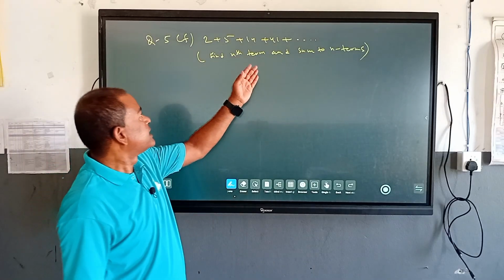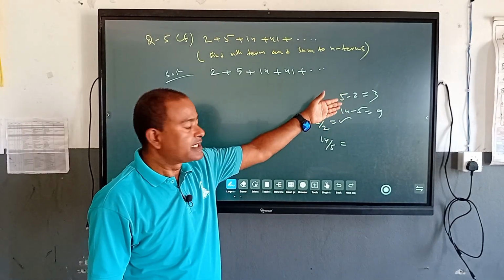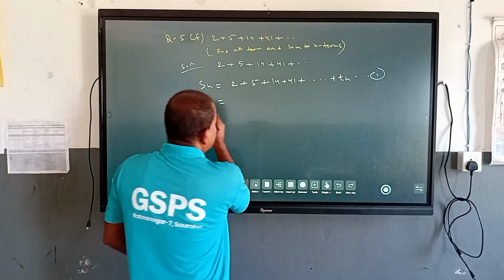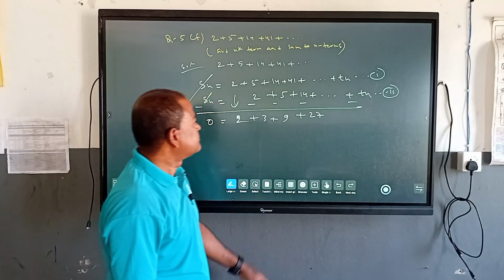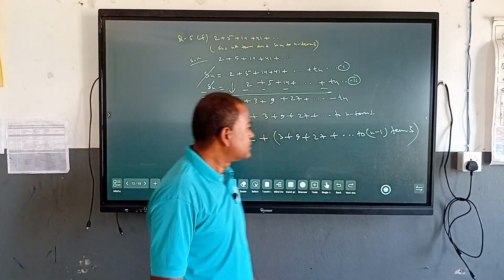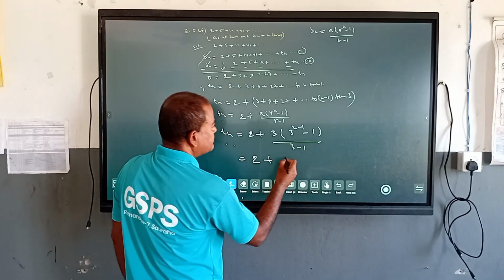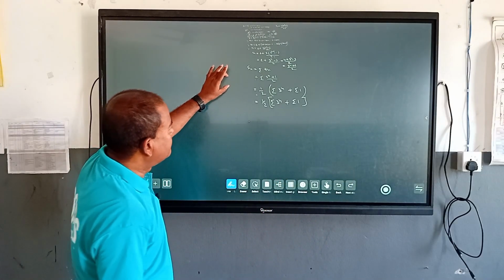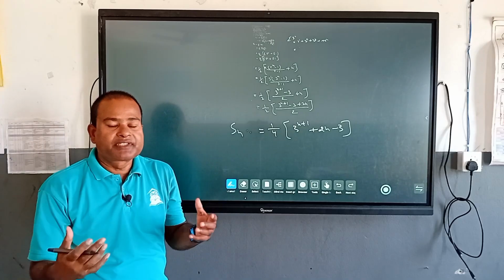Sum of Series | Sequence and Series Class 12 NEB | Ex. 4.1 Qn 5(f) | Successive Differences Method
Welcome to Karna Maths Academy!
In this video, Shrawan Sir explains Question 5(f) from Exercise 4.1 (Sequence and Series) of Class 12 NEB Mathematics.
You’ll learn how to find the nth term and sum of n terms using the Successive Differences Method — explained in the simplest and most conceptual way.

Q. 5 . Find the general term and then sum to n-terms of the series: 2+5+14+41+...

📘 Topic Covered:

Sequence and Series (Ex. 4.1 Qn. 5f)

Finding nth term

Successive Differences Method

NEB Class 12 Mathematics

📚 Suitable for:

NEB Class 12 Students

Entrance Preparation (CEE, IOE, KU, etc.)

Anyone revising Sequences and Series basics

👨‍🏫 Instructor: Shrawan Sir
🎓 Academy: Karna Maths Academy
📺 Mode: English Medium | Full Basic Concept Explained

(Click on the Link above and watch the full chapter of Sequence and Series -Ex: 4.1)

Shrawan Sir
Class 12 Maths NEB
Sequence and Series Class 12
Sum of Series Class 12 NEB
Ex 4.1 Question 5f Solution
Successive Differences Method
Sum to n terms class 12
Class 12 Maths English Medium
NEB Class 12 Maths Solution
NEB Sequence and Series
Mathematics Class 12 NEB
Class 12 Maths Notes Nepal
Nepal Class 12 Mathematics
NEB Maths Exercise 4.1
Karna Academy Maths
Shravan Sir Maths Video
Karna Maths Academy Class 12